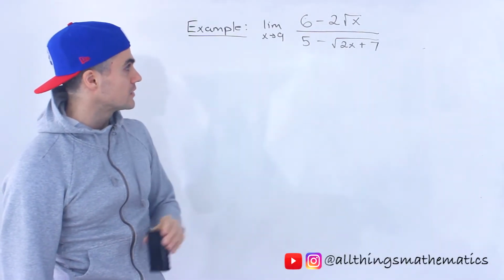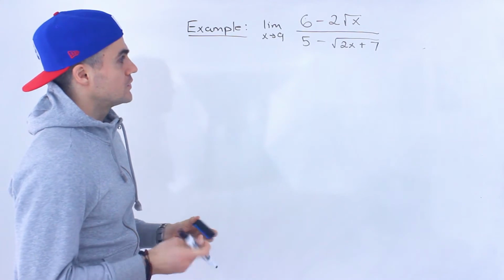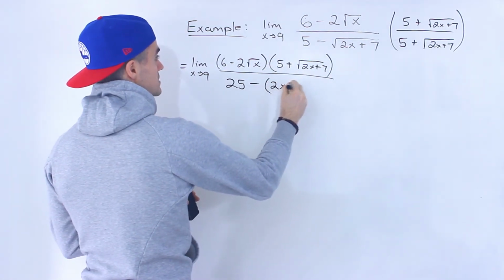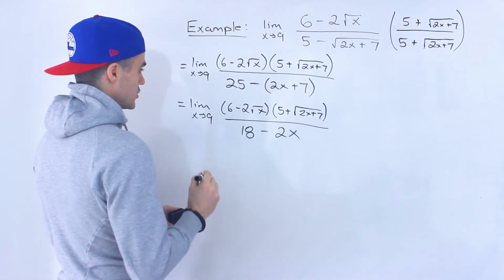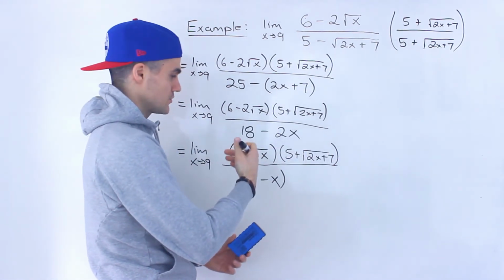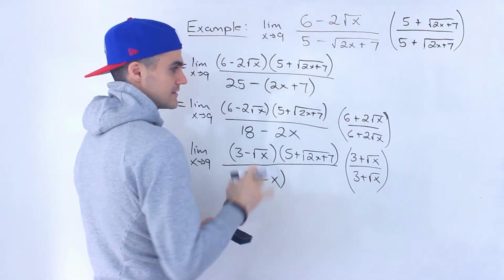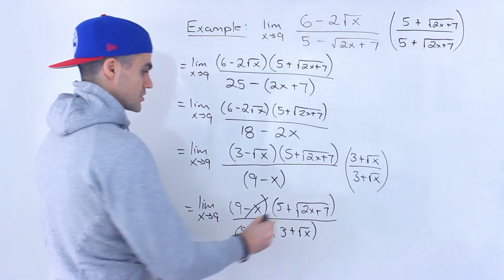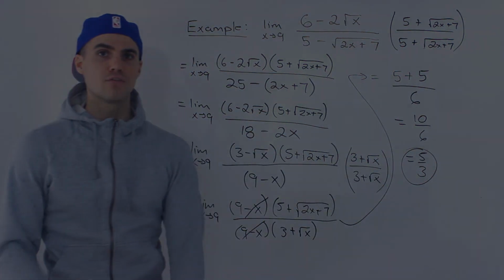MCV4U (Grade 12 Calculus & Vectors) - Double Rationalizing Limit